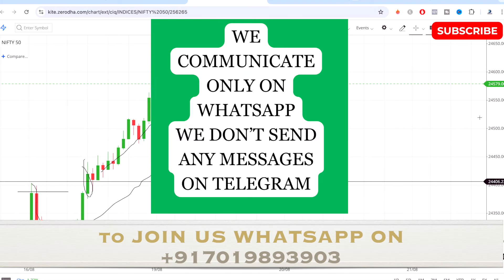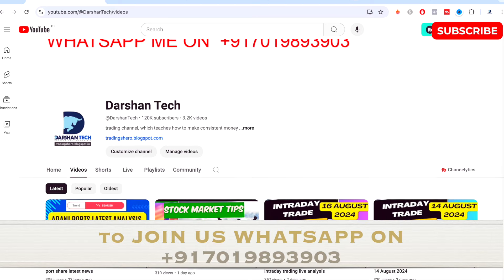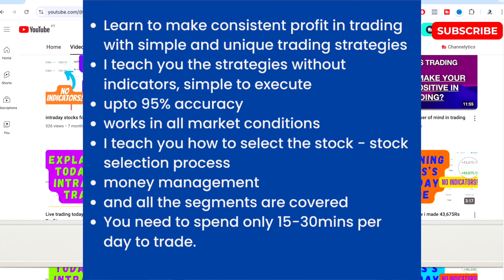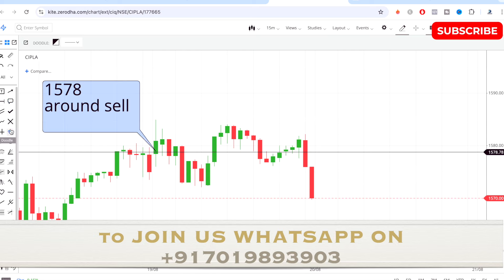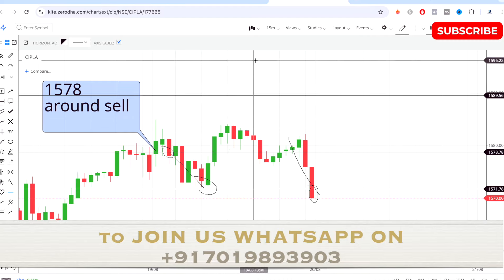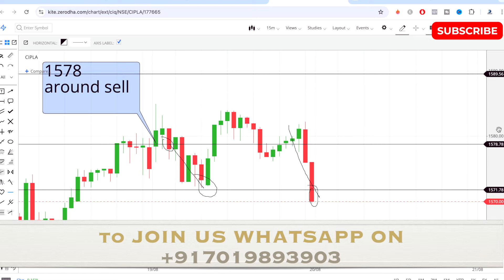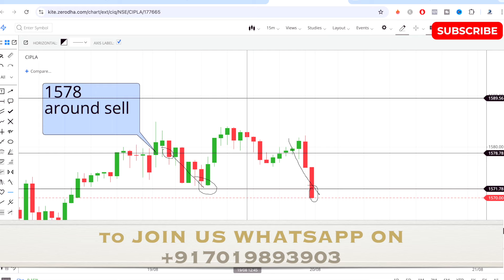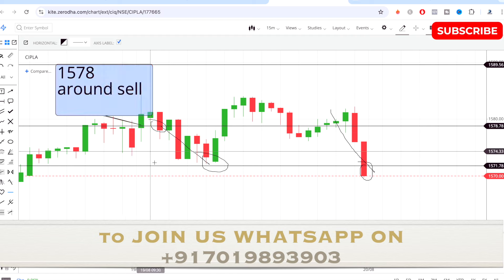19 August Intraday Trading Equity Without Indicators | Live Intraday Trading Today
19 August Intraday Trading Equity Without Indicators | Live Intraday Trading Today

in this video will see the intraday trading in stocks what i have done for the day.
i have done intraday trade on cipla share today

intraday trading
intraday
intraday trading strategies
best intraday stocks
best stock for intraday today
intraday stocks
top intraday stocks today
best share for intraday today
best stocks for intraday trading
best share for intraday
intraday strategy